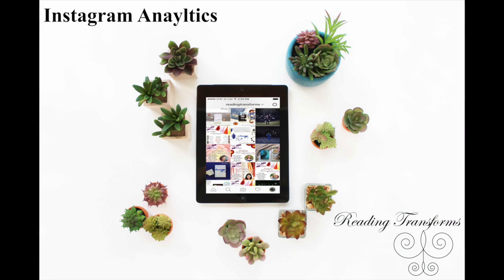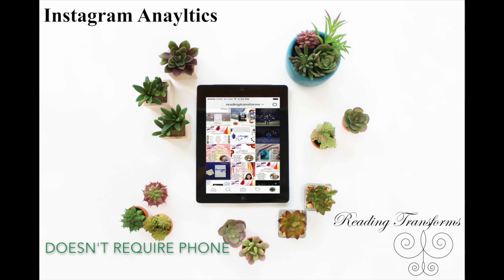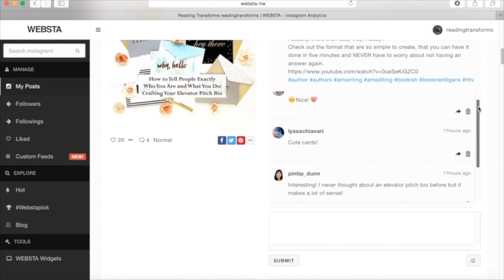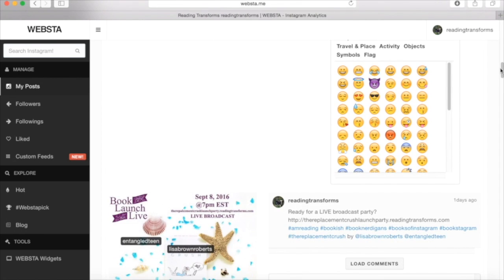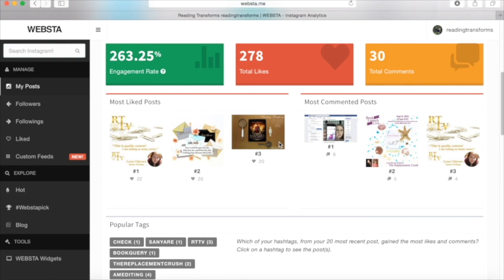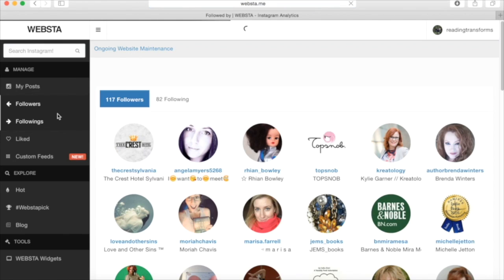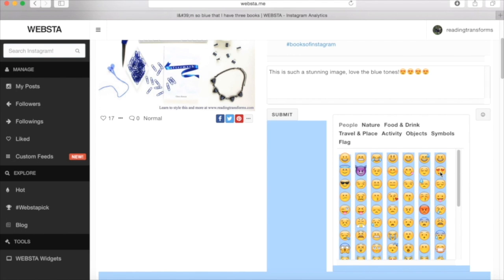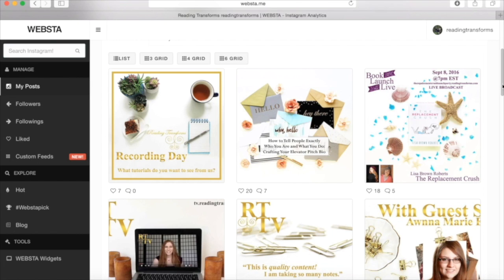How to Get Instagram Analytics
How to use websta.me to get Instagram analytics and interact with your account better.